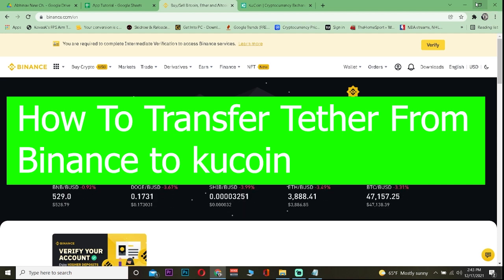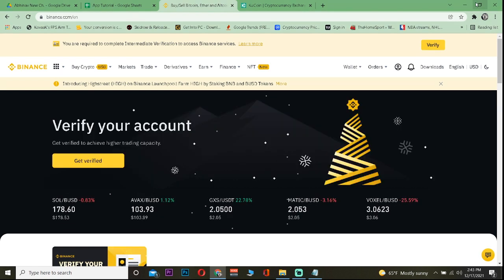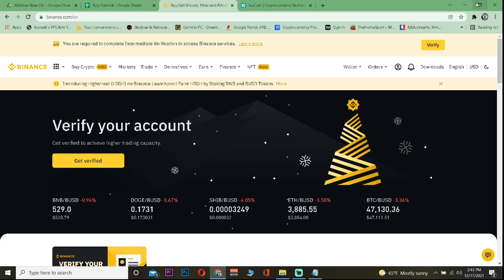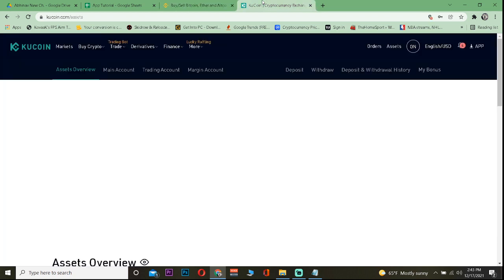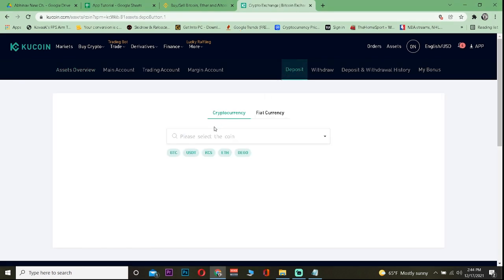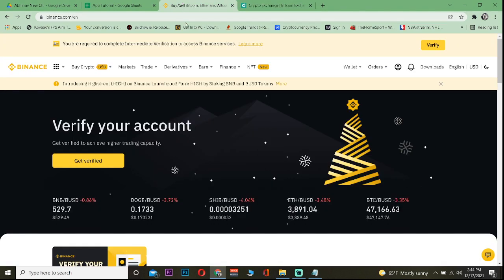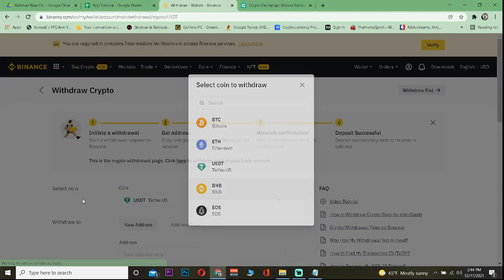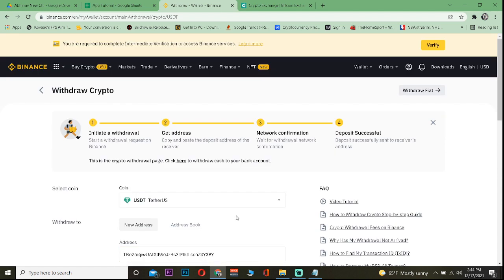How To Transfer Tether From Binance To KuCoin | KuCoin Exchange 2022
This video guides you through the exact steps on How To Transfer Tether From Binance To KuCoin.

CHAPTERS
0:00 - Intro
0:10 - How To Transfer Tether From Binance To KuCoin
1:56 - Outro